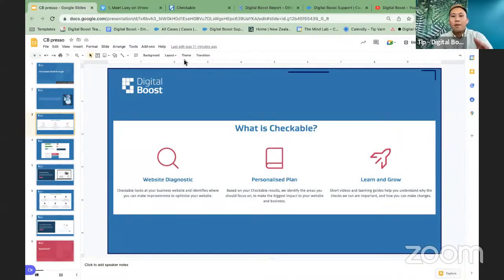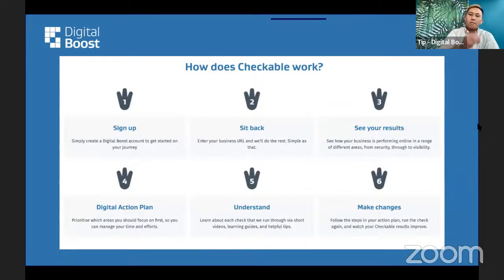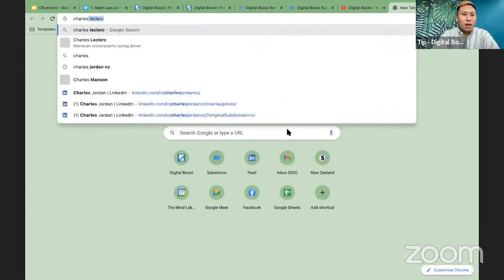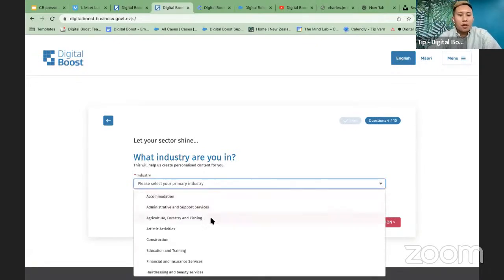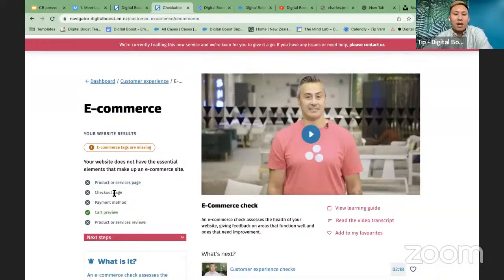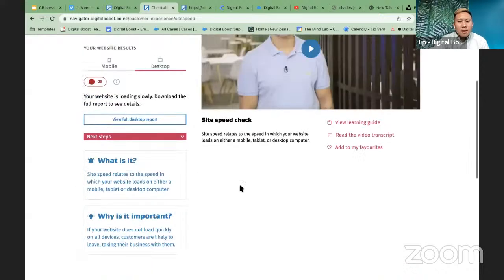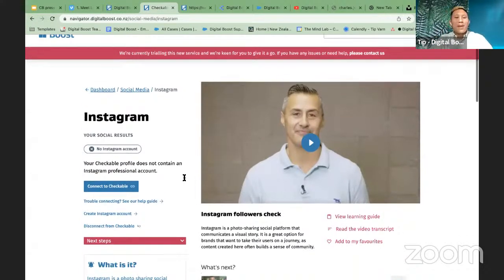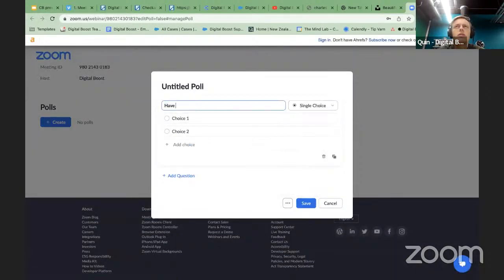Get around Checkable with Quin & Tip